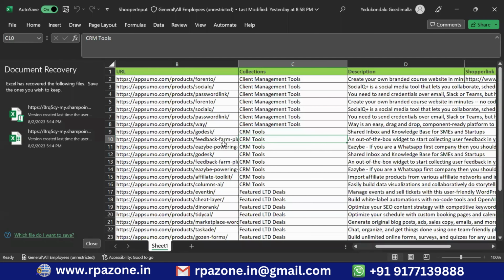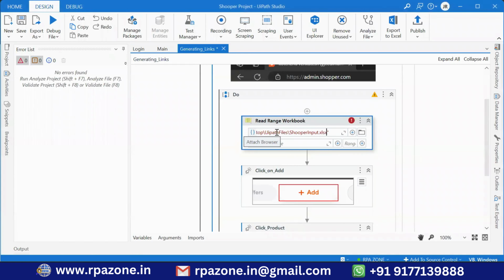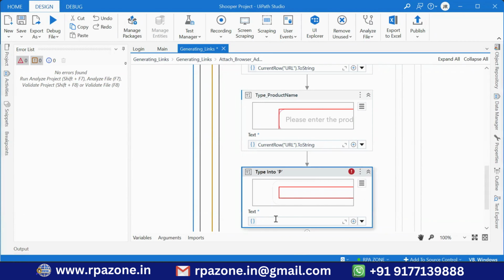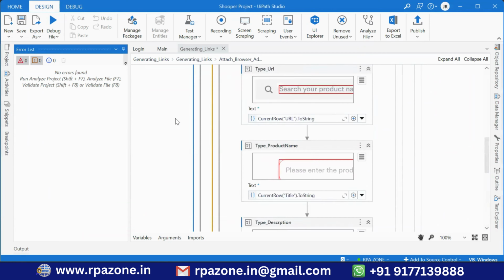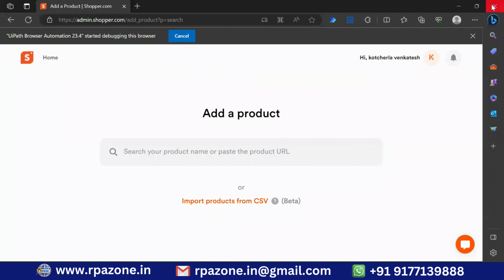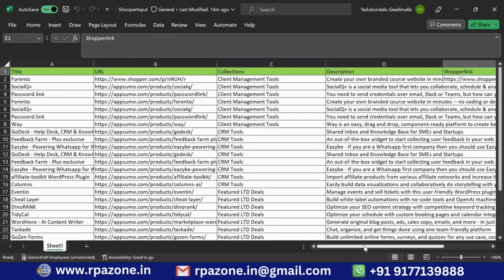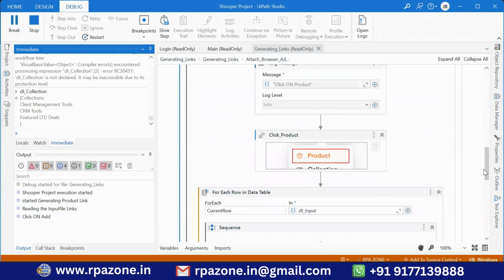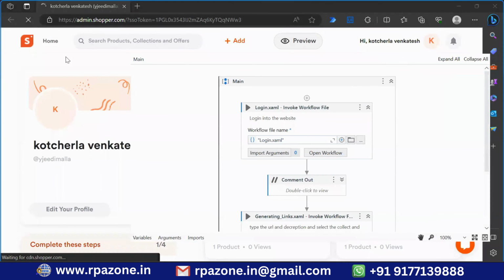Uipath Live Project Affiliate Link Generation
in this video, we are going to discuss the Live Project using Uipath to generate the Affiliate Link. Login to the website Add the Product Details and update Generated Link in the Excel Sheet#uipathtraining